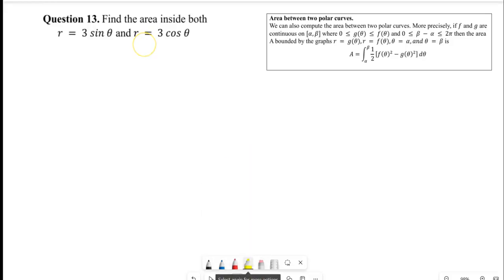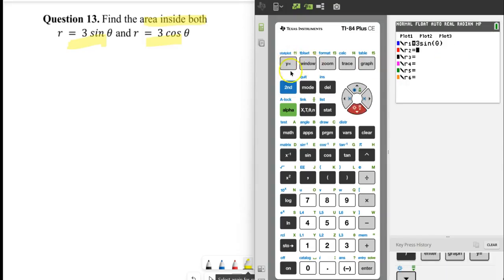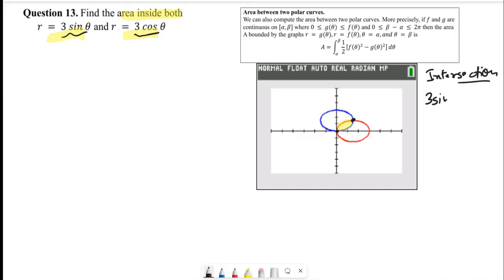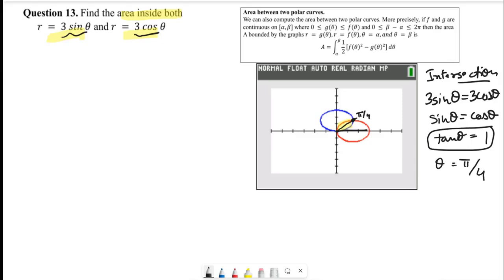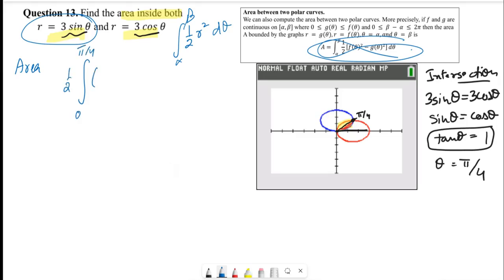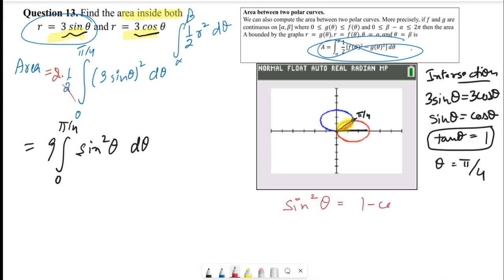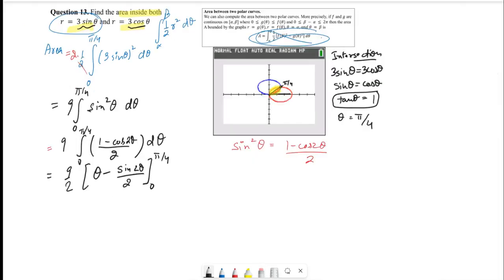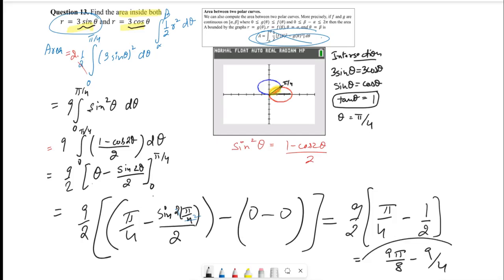Calculus II- Area inside two circles.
Math1720 Exam 4 Review Q 13
 Find the area inside both r = 3 sin θ and r = 3 cos θ